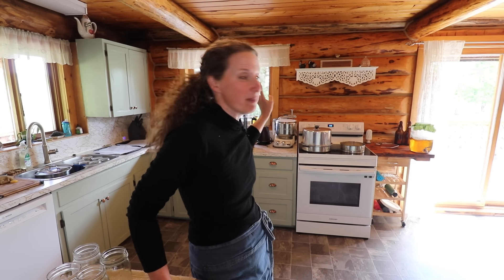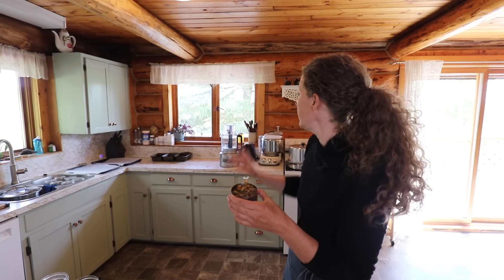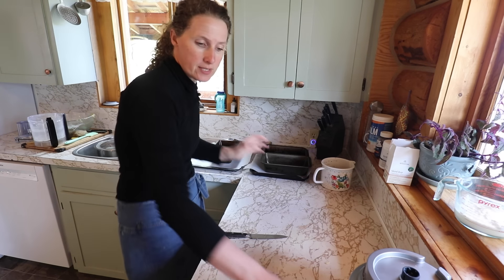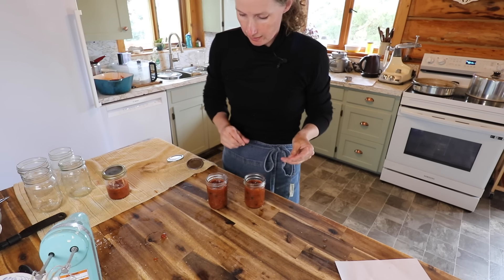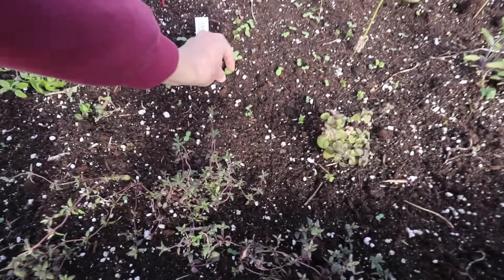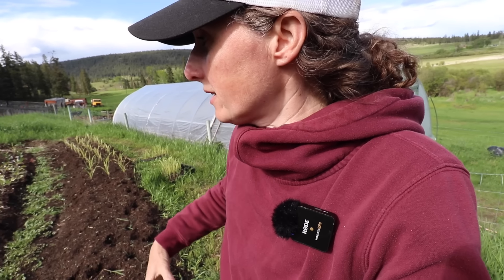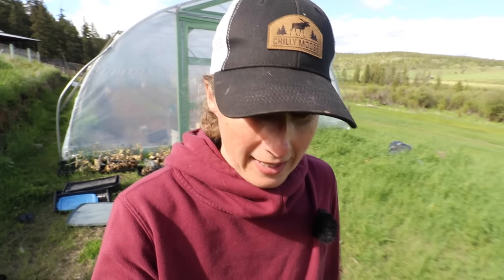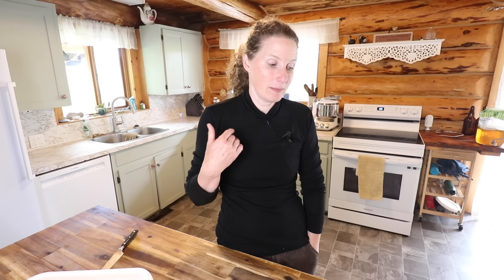So, so Good! | Rhubarb Pistachio Cake, Cookies, Curry Chutney and A Garden Tour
Little Mountain Ranch Family Digital Cookbook

Curried Rhubarb Chutney

2 1/2 lb - 1133grams Rhubarb
1/2lb - 226 grams onion
1lb - 453 grams white sugar
1/2 ounce - 14 grams ground ginger
1/4 ounce - 11 grams salt
1/2 ounce- 14 grams curry powder
3/4 pint - 426ml  vinegar
4 ounces - 113grams sultanas

You simply chop the rhubarb into 1 inch pieces and pop everything into a pan and cook it all down until you can pull a wooden spoon through it and leave a line, it looks like its just stewed Rhubarb. Steam or water bath can for 15 minutes.

Today, we're getting up to some fun in the kitchen and making rhubarb cake, cookies, and chutney and going on a little garden tour once the rain stopped.  I hope you enjoy coming along with me!

BC
V2G 2V3